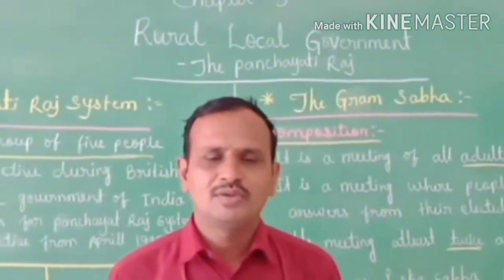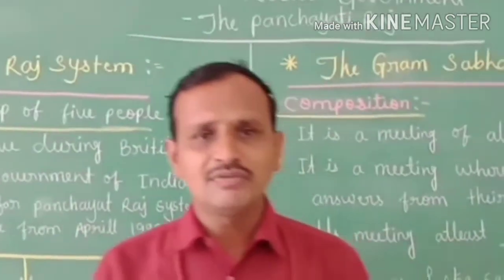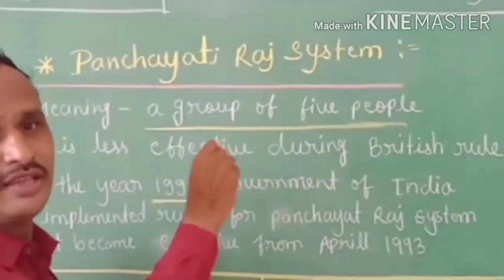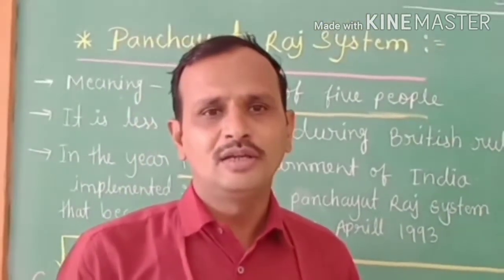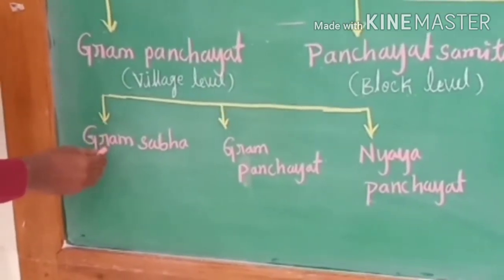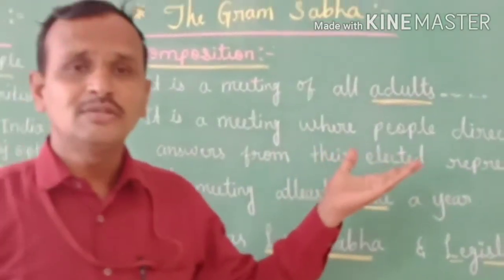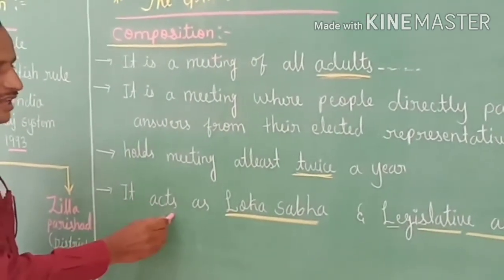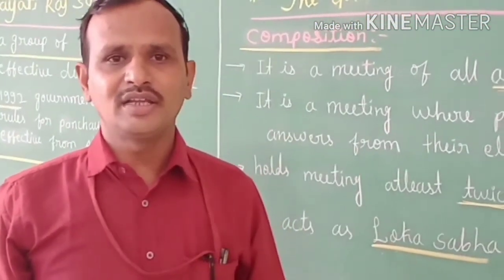CLASS VI Civics Chapter 5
The Rural Local Government- Panchayati Raj System